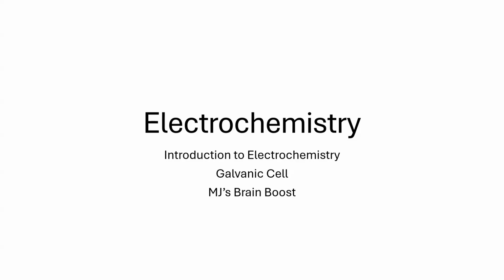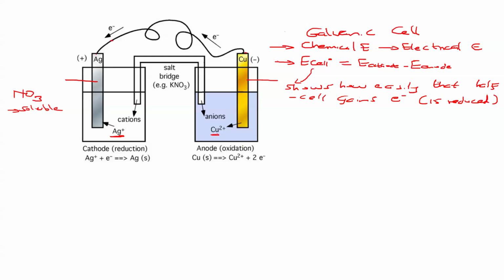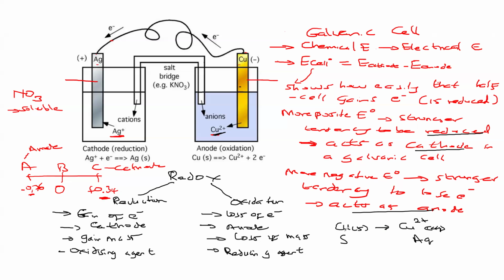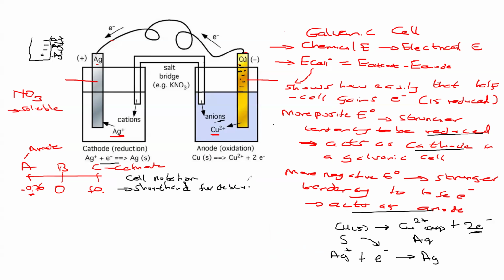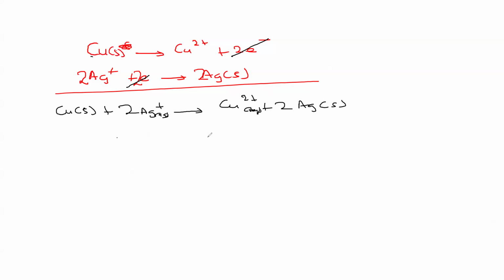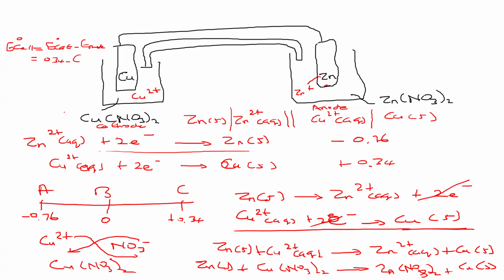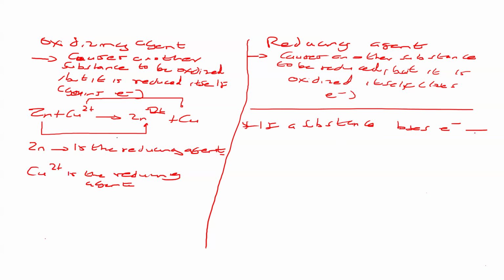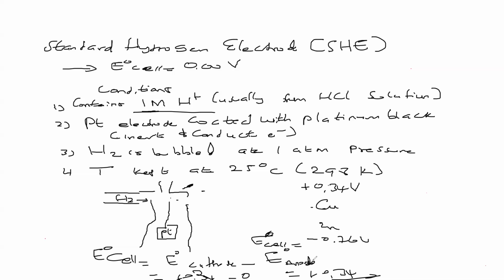Mastering Galvanic Cells: Oxidation, Reduction & E°cell for Gr11 &12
🔬 Welcome to MJ’s Brain Boost! In today’s lesson, we dive deep into Galvanic Cells — a key concept in electrochemistry. Learn how to calculate E°cell, identify oxidizing and reducing agents, and understand the role of the Standard Hydrogen Electrode (SHE).
📌 Topics Covered:

What is a Galvanic Cell?
Cell Notation & Redox Reactions
Calculating Standard Electrode Potential (E°cell)
Identifying Oxidizing & Reducing Agents
The Role of SHE in Electrochemistry

💡 Perfect for Grade 11 & 12 learners, this video simplifies complex concepts with clear visuals and examples.